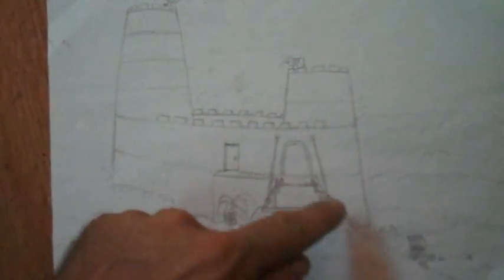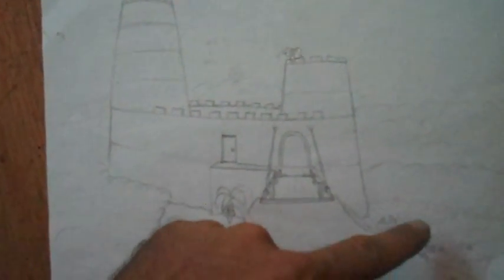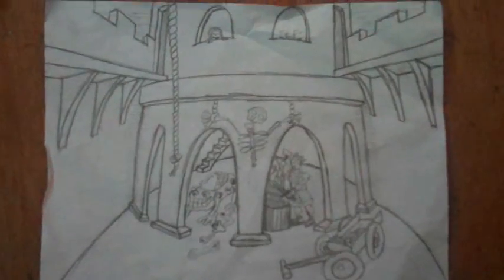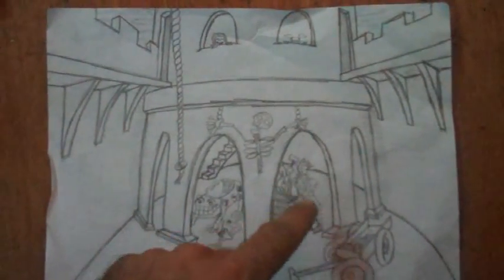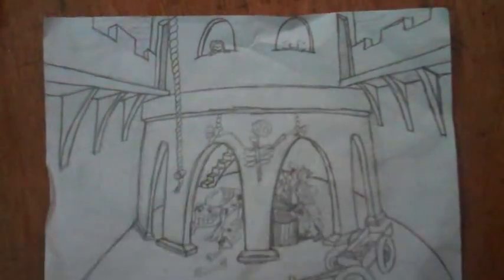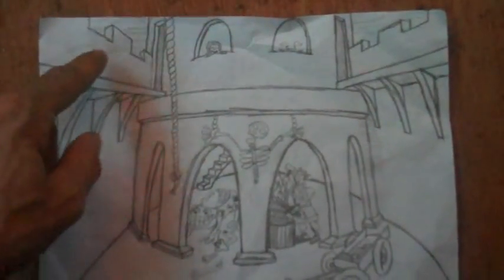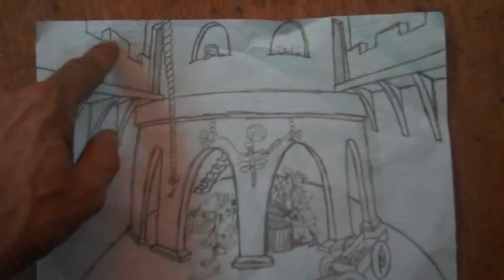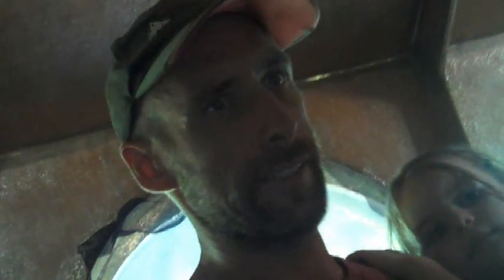Jaimie Answers 001 (Building related)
Will you ever have enough fiberglass?
What will be the first big structure you build on the island?
What construction material is available on the island? Bamboo? Trees?
 Will you ever build your own jet prop for a boat using spare parts?
- Have you thought about making a desalination machine.
- Any ideas about alternative power (tidal, wind).  Or maybe you can invent something new/diy.
Jamie what are your thoughts on building an airplane?
floating solar powered self desalinating aquaponic domes!  what do you think?
Going to build another dome on your island?
Why haven't I used any fiberglass roving?